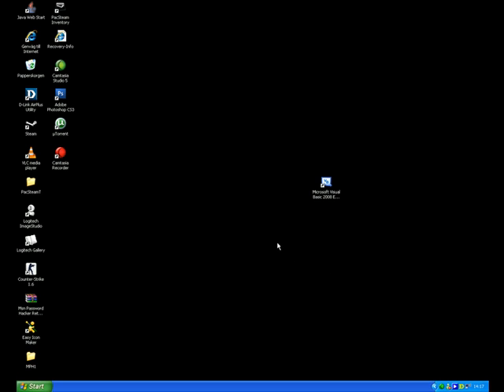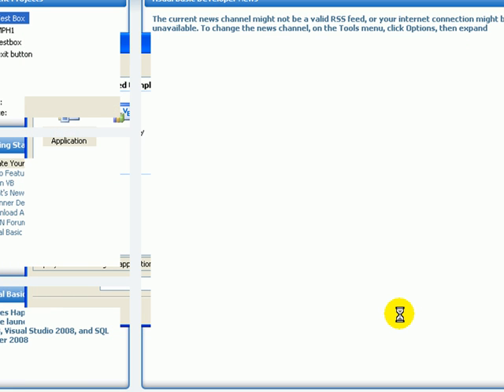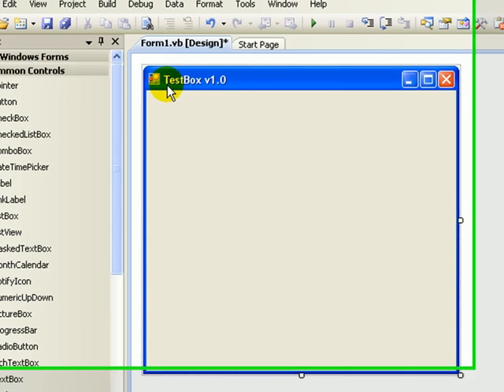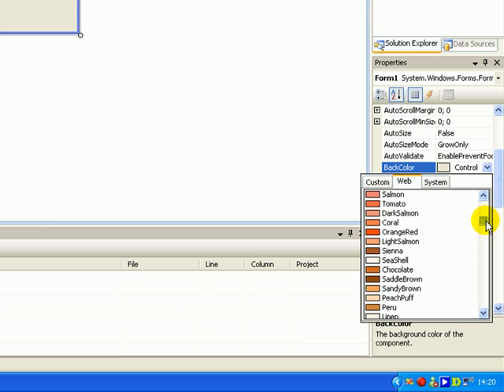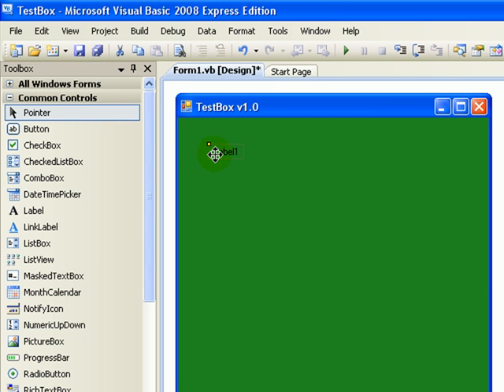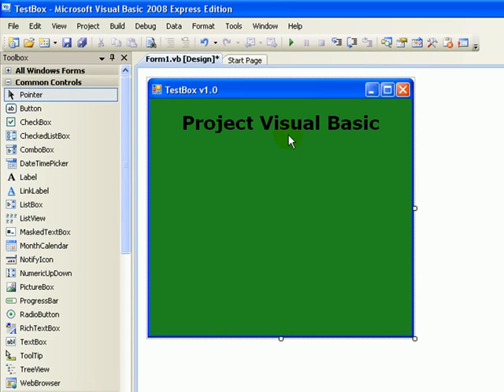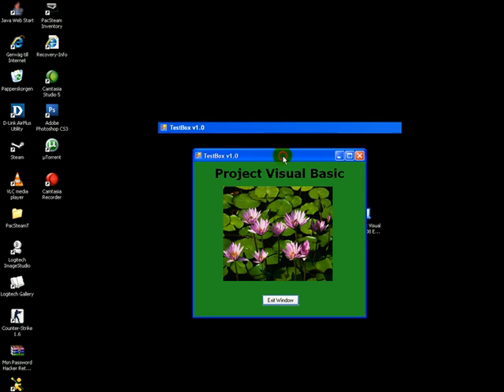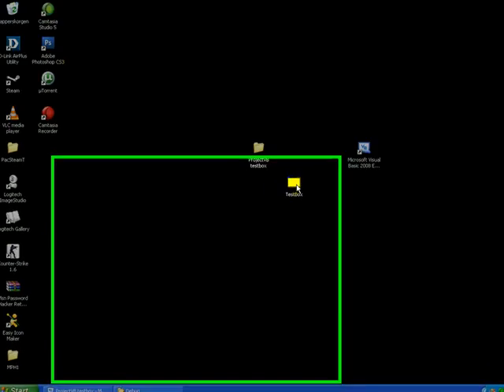ProjectVB | Making a simple testbox! Tut #1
In this tutorial we will make a simple testbox containing: background color, picture, text and a "close window" button. Hope this is a good tutorial and I hope you learn something from this!